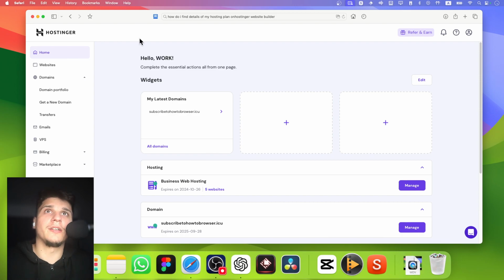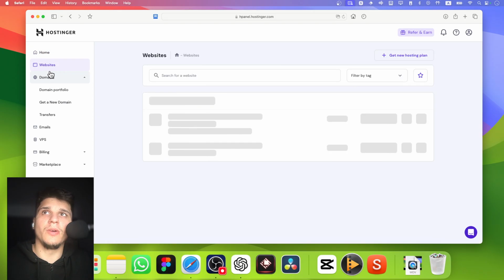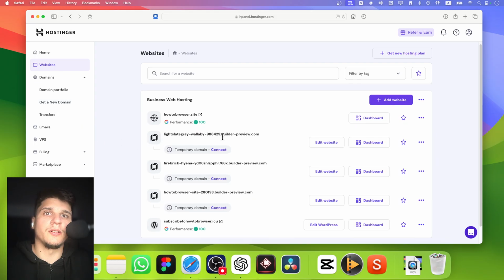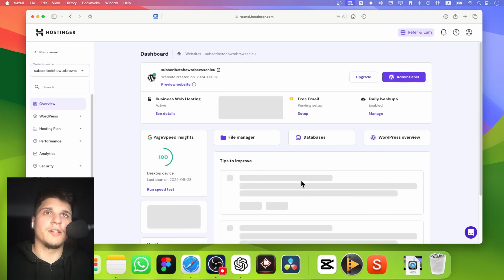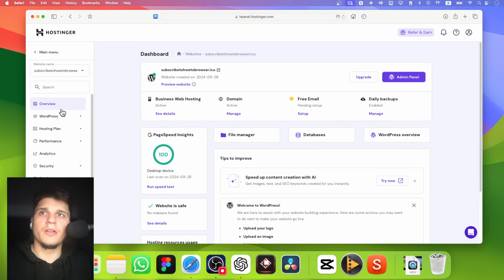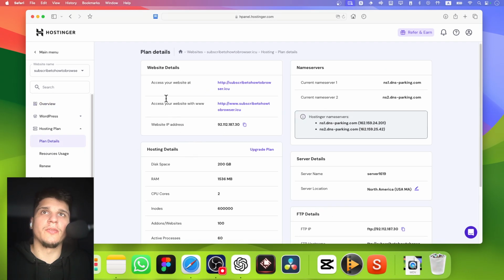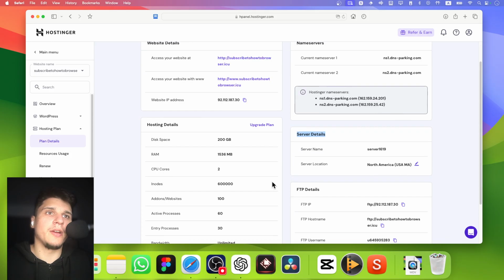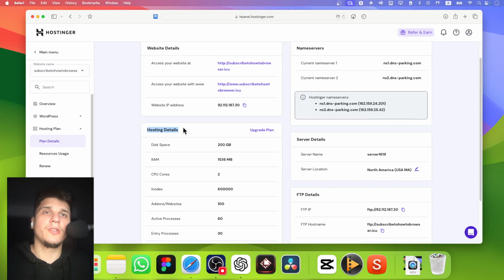How Do I Find Details Of My Hosting Plan Onhostinger Website Builder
In this tutorial, I’ll guide you step by step through the process of how do i find details of my hosting plan onhostinger website builder